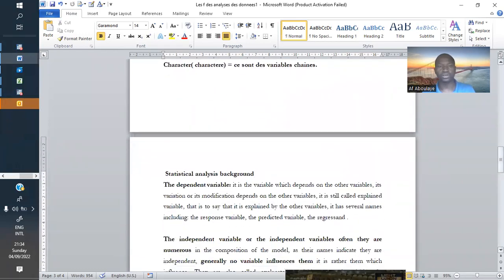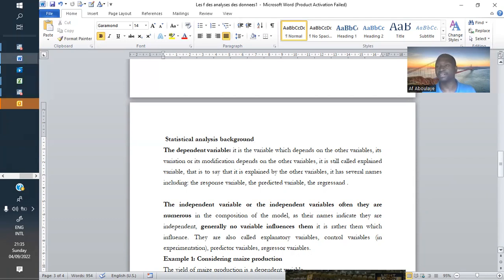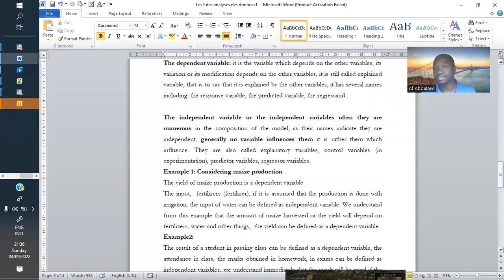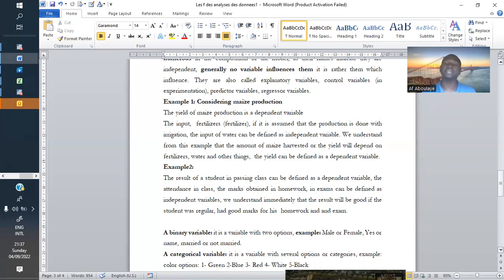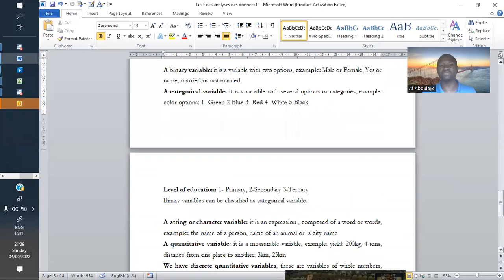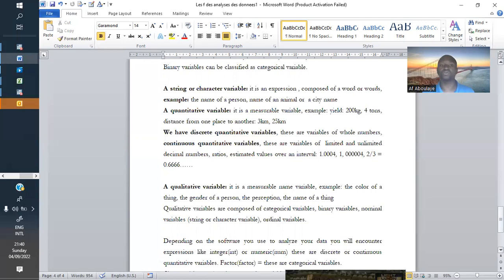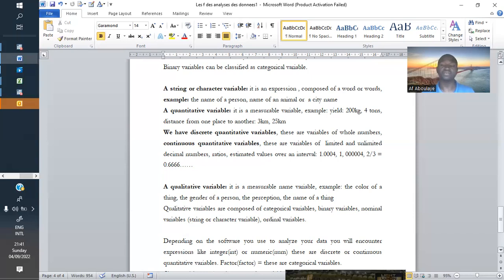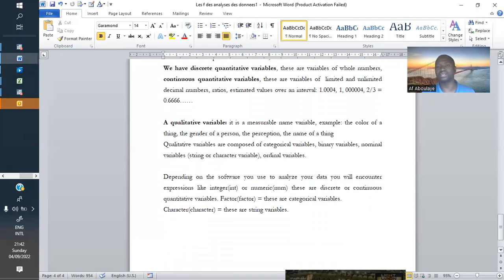Statistical analysis background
What someone should know before running models